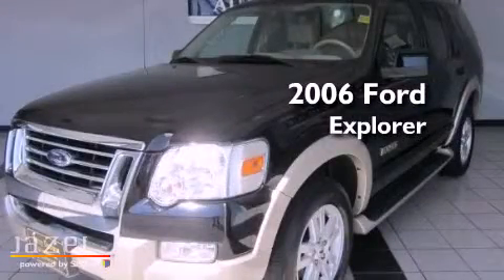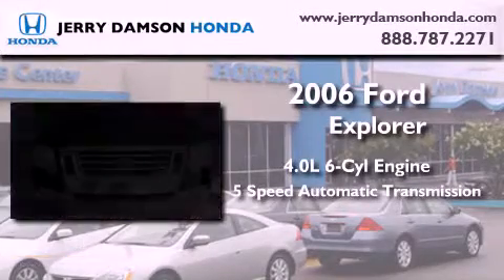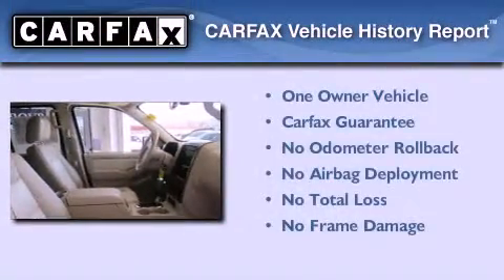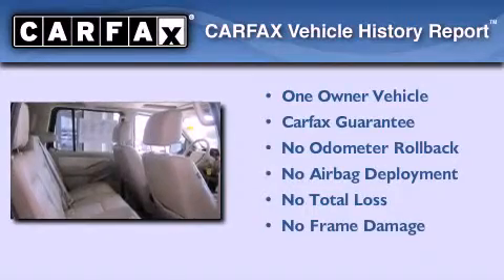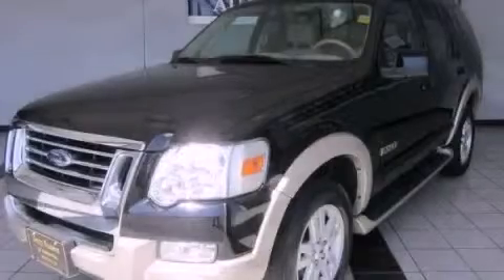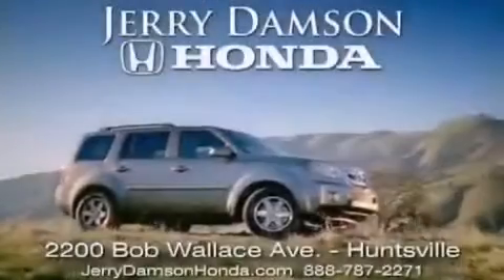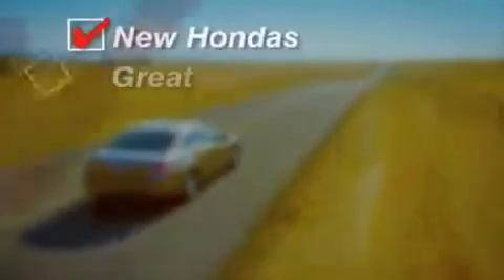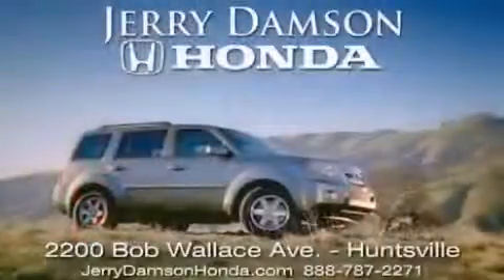2006 Ford Explorer Albertville AL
Year : 2006
 Make : Ford
 Model : Explorer
 Engine : Gas V6 4.0L/245
 Trans . : Automatic
 Exterior : Black
 Miles : 122,100

 2006 Ford Explorer Huntsville AL